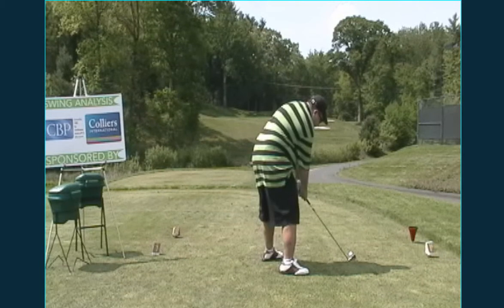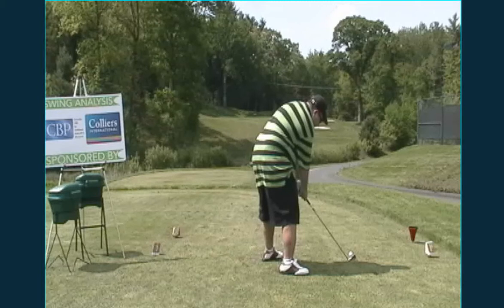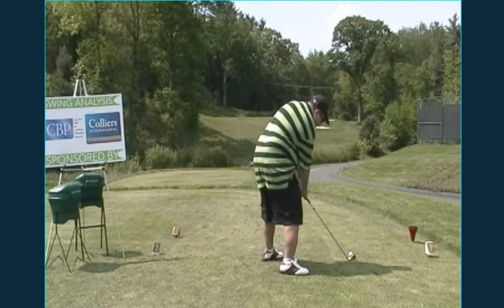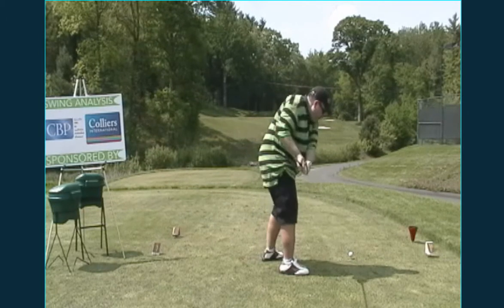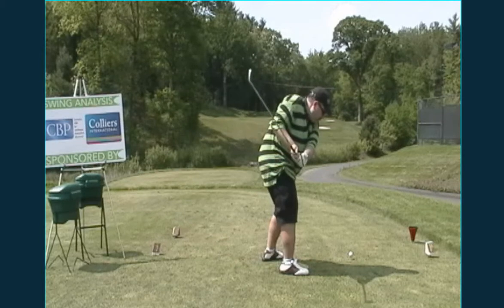CHR Golf Outing: Bill Bigouette